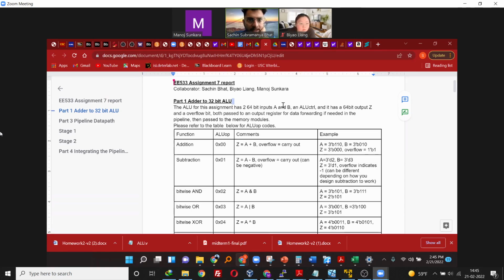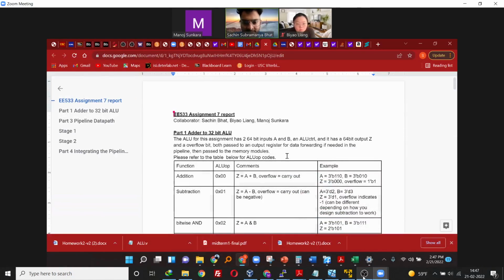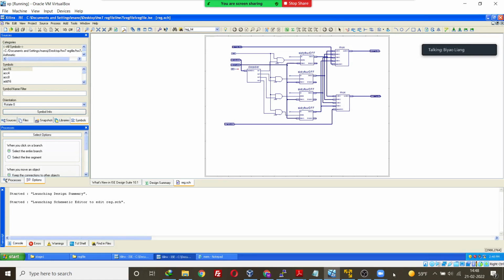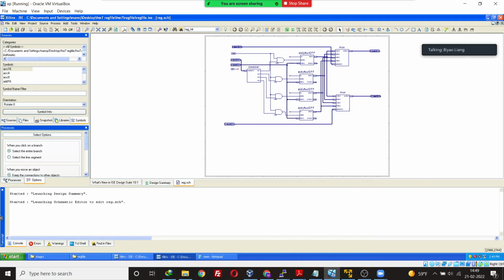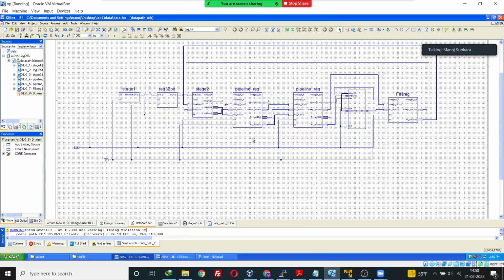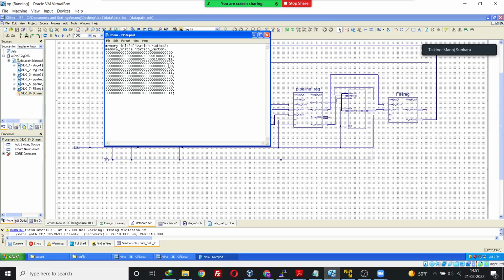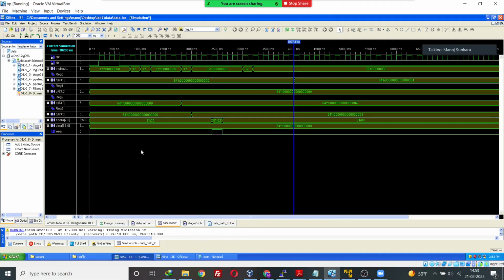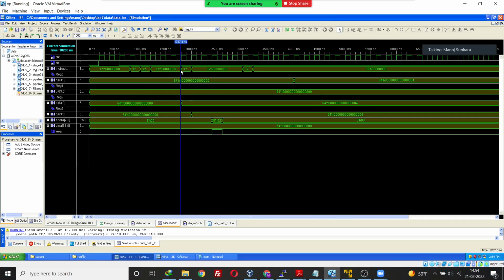USC EE 533 : Assignment 7